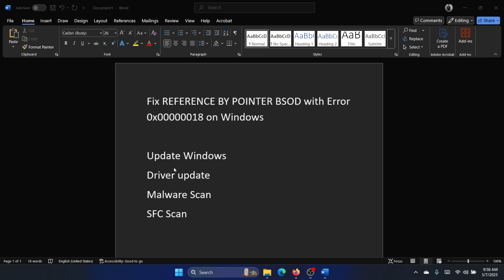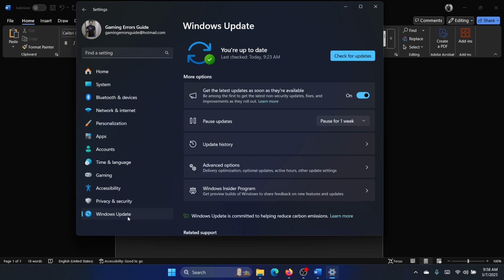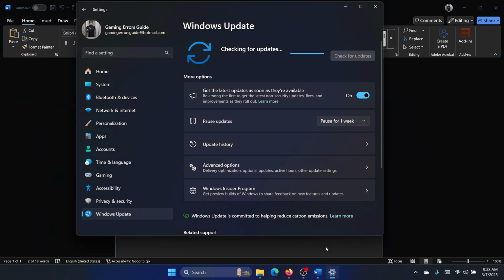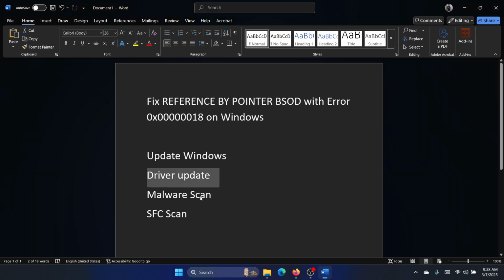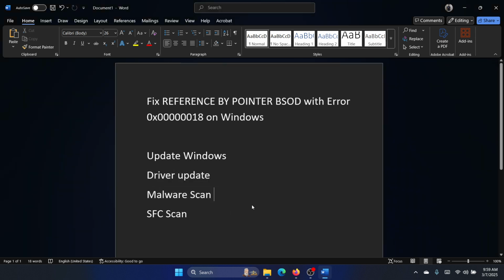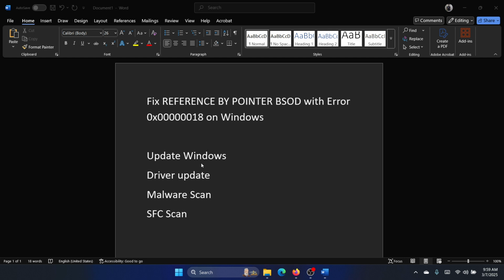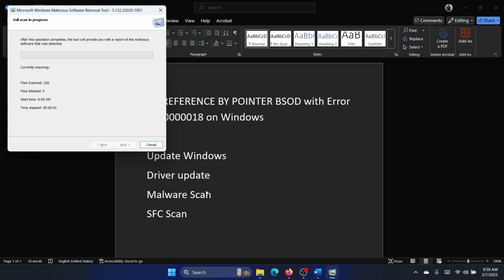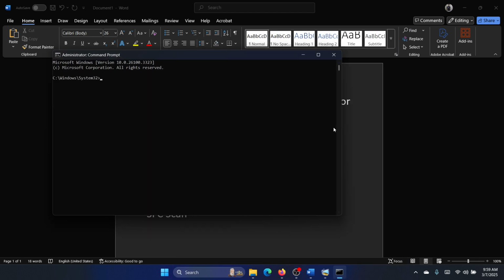How to Fix REFERENCE BY POINTER BSOD with Error 0x00000018 on Windows 11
Video Title: How to Fix REFERENCE BY POINTER BSOD with Error 0x00000018 on Windows 11

If you wish to Fix REFERENCE BY POINTER BSOD with Error 0x00000018 on Windows 11, then please watch this video.